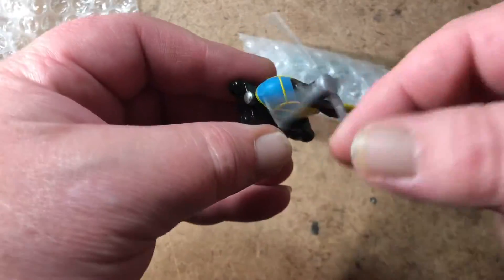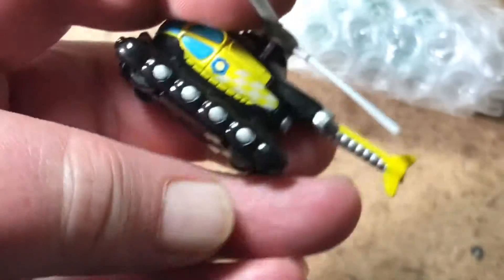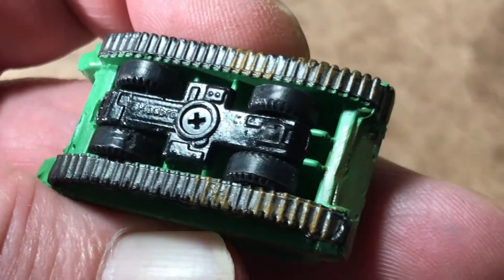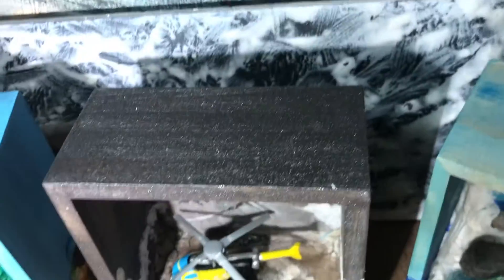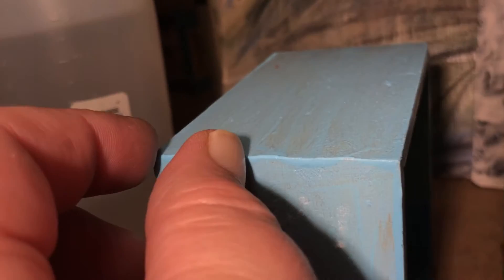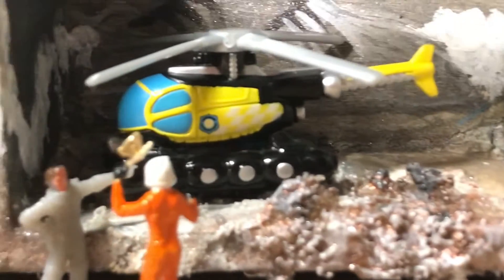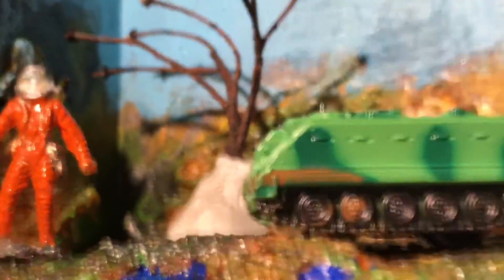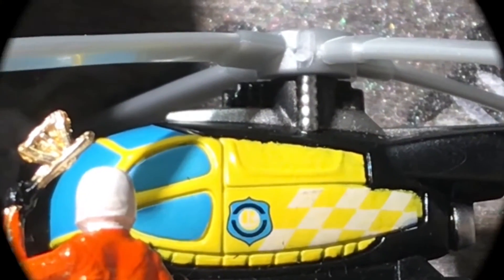Generic “Micro Machines" Style Pontoon Helicopter, M113 APC by Hasbro, and Other Strange Tales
Sampling some recent production downsized vehicles for use in my space boxes. Things I can obtain for use in the artwork which aren't necessarily precious vintage collectibles. We'll use some of those too, but total out of pocket cost for these two + postage was about $9 US and there's more where they came from, no auction drama necessary. I'd like another two of the helicopters for starters, maybe in orange? The "Space.Trucks" videos, Instagram feed and related blog are for sharing my enthusiasm for vintage, antique & offbeat Space Toys with other grownup collectors and are not made with child-age audiences in mind.